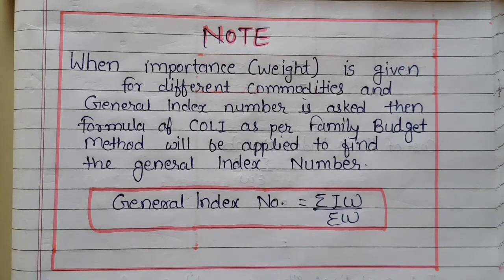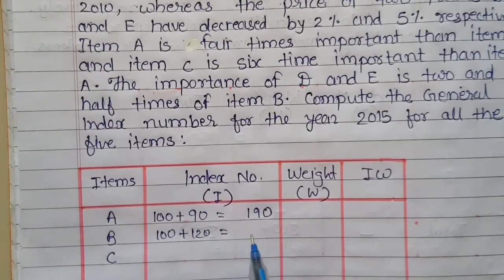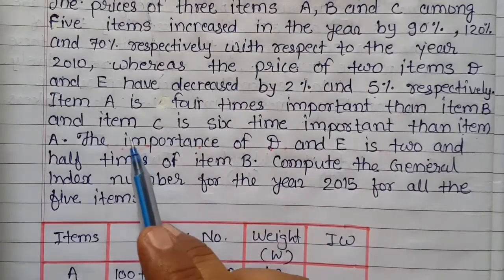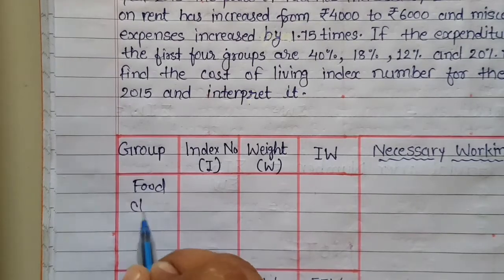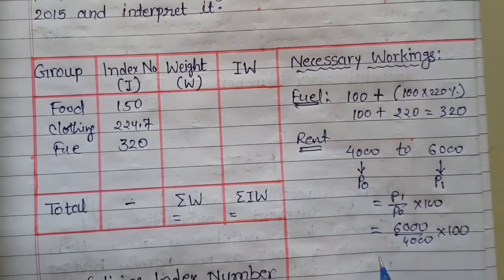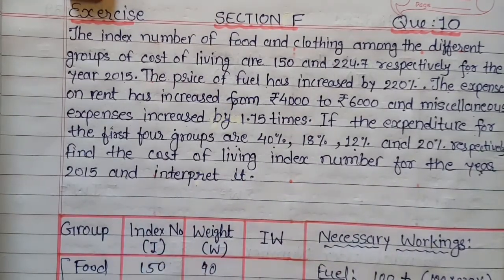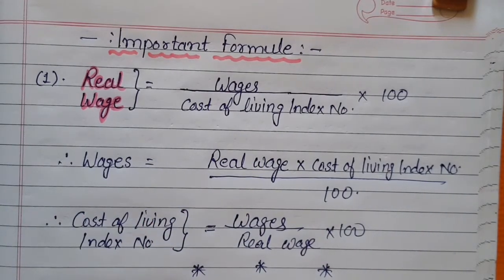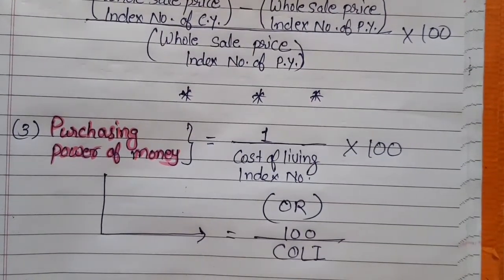Index Number Statistics Standard 12 GSEB (Video no. 10)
Gujarat Secondary Education Board

Subject - Statistics ( Part - 1)

Chapter - 1 Index Number

Illustration 21

Exercise Section F ( Question no.10 )

Formulae of Real wage, Rate of Inflation and Purchasing power of money

Other important links :

                     ★ Standard : 12 ★

(3). Elements of accountancy - 1

* Chap.1 Introduction to partnership

                ★ Standard : 11 ★

1). Statistics

2). Economics

Trigonometric identities